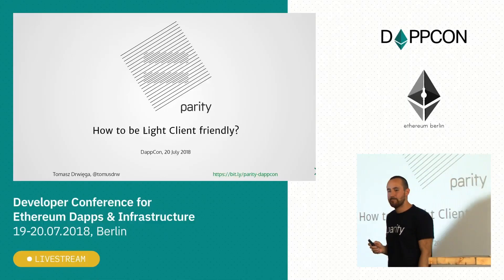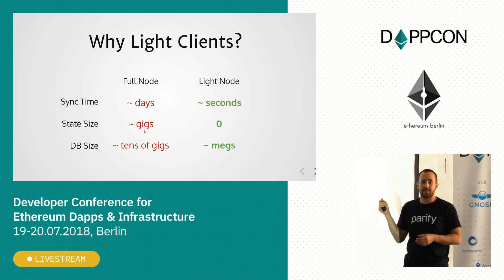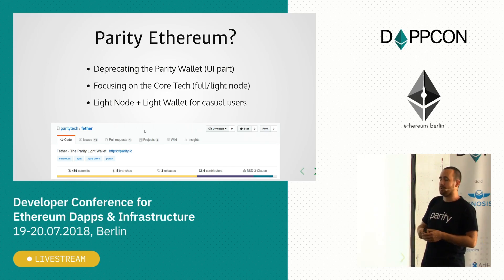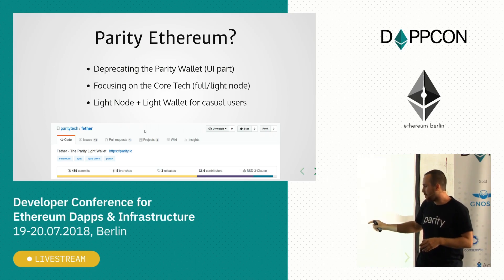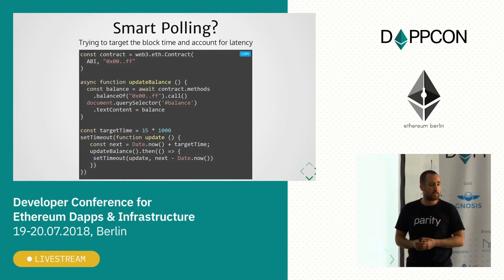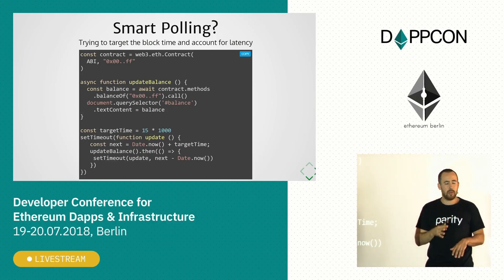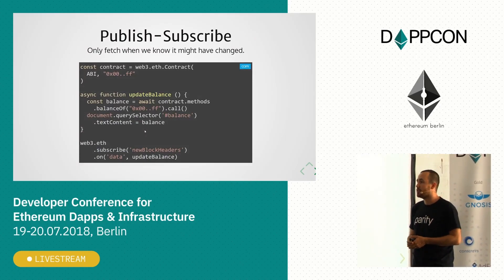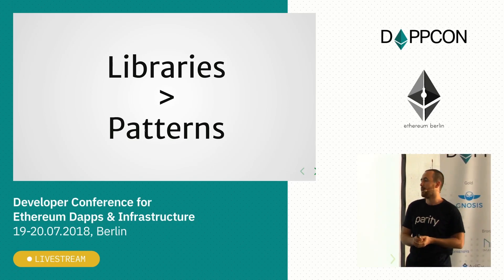DAPPCON 2018: How to Be Light Client Friendly? - Tomasz Drwiega (Parity Technologies)